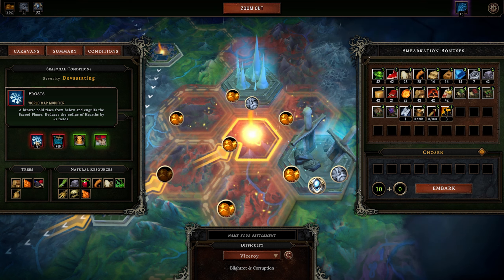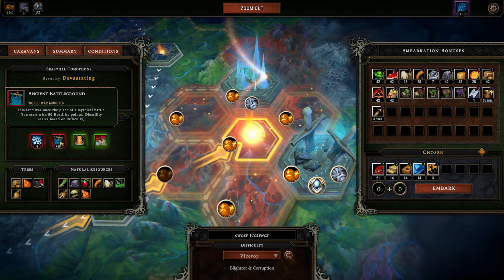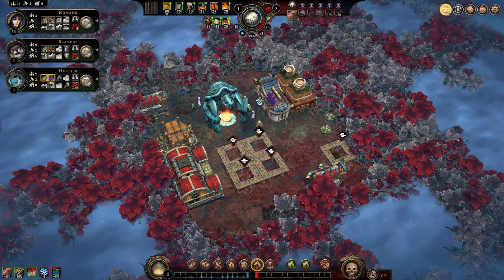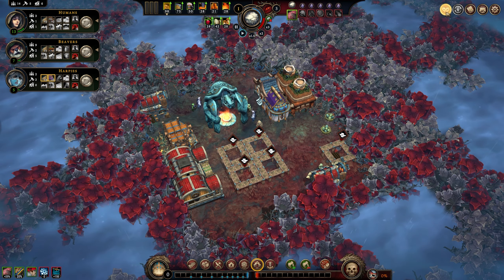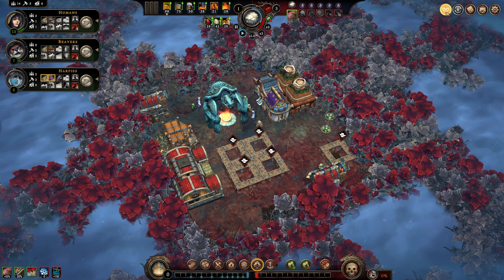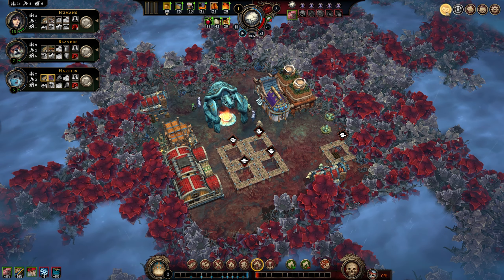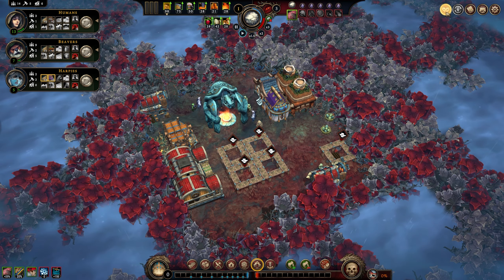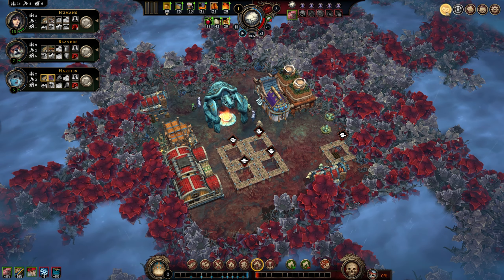[3] Their Fear Will Be My Strength - Against the Storm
Against the Storm is one of the best city-builders on the market, and while the RNG can be punishingly brutal at times, the roguelite elements will keep you on your strategic building toes, as no two settlements will ever be the same.

If you enjoyed the video and want to support the channel, you can purchase Against the Storm through my NexusGG gamestore, where I receive a chunk of change on your purchase